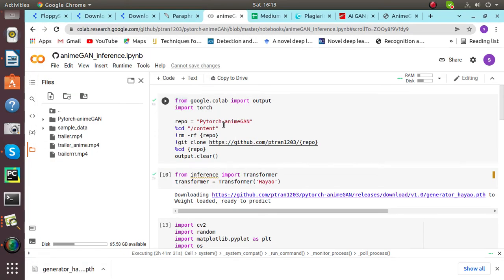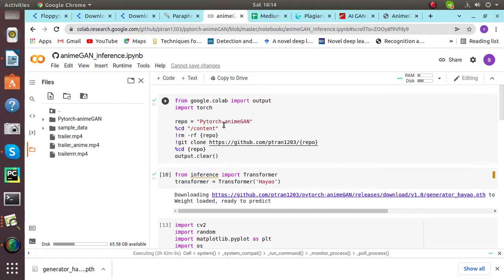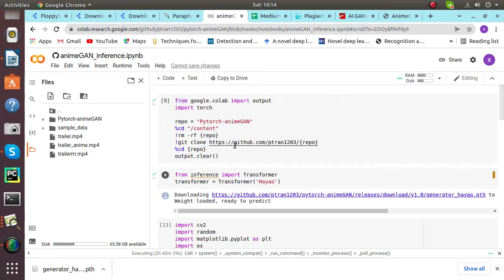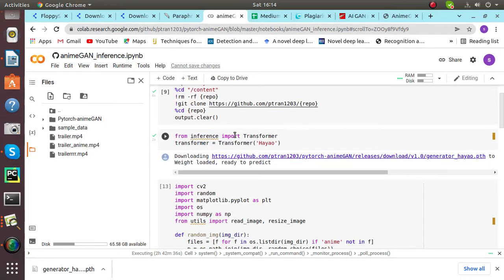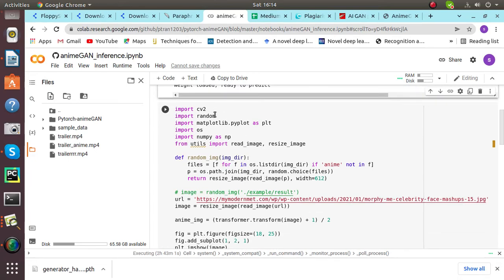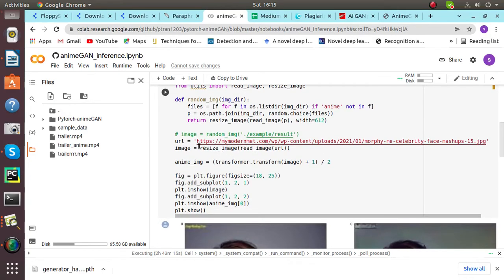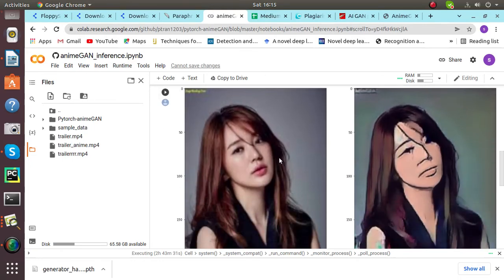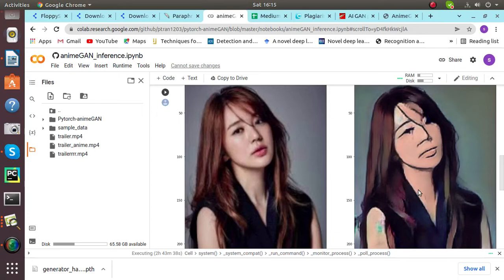Anime GAN using PyTorch| +91-9872993883 for query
Hi guys,

In this video, I'm working on AnimeGAN.

AnimeGAN is used for converting any normal image to animated image.The technology used behind is GAN and PyTorch. GAN is Generative Adversial Network and it is divided into two parts.The generator and the discriminator.The generator produces the fake images and the discriminator finds the difference between the real and the fake images.The real image data is given by us to the discriminator and the fake data is given by the generator to it. PyTorch is used for generating AI faces using two level high features through Tensor computing and deep neural network.
Coming to the implementation part, we have to clone the repository and it will be saved inside the folder under the name Pytorch-anime GAN. Then we imported transformers and applied ‘hayao’ filter. For that, we had to download hayao. Hayao filter is named after a Japanese director Hayao. We imported important libraries and in the source URL uploaded the custom image.The image format was in JPG and PNG format. After uploading the image, we ran the code and the final output was given for visualization. That's how we completely implemented AnimeGAN using PyTorch.

Keep liking & sharing our videos.